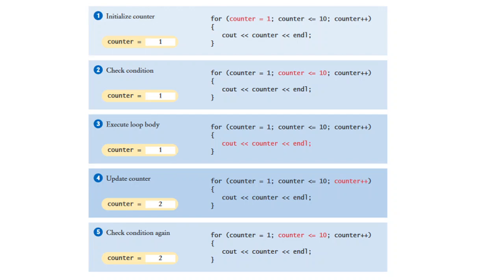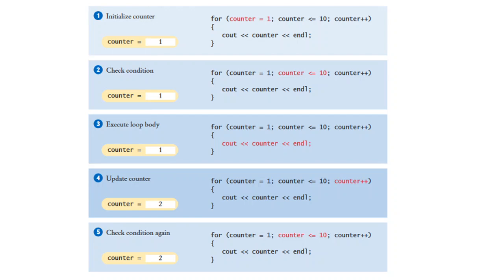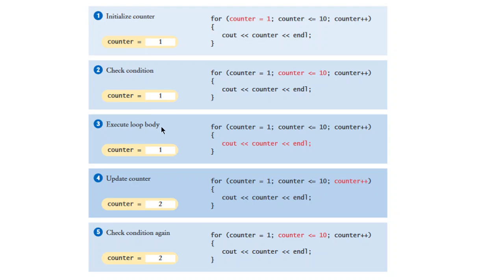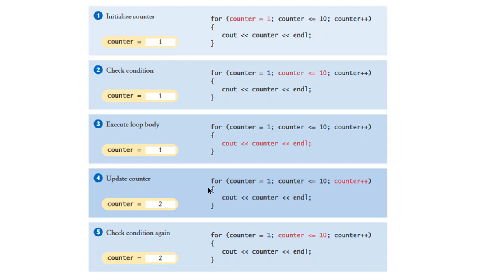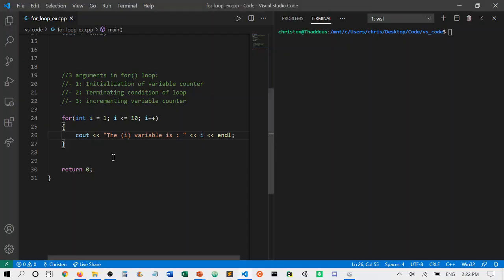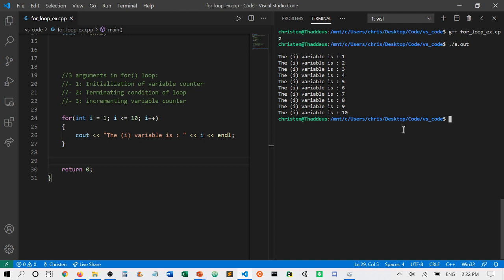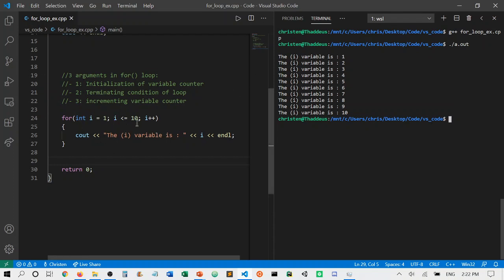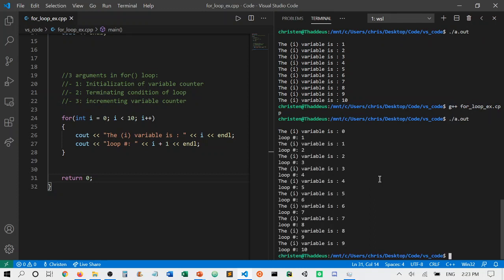Implement a for loop (part 2)